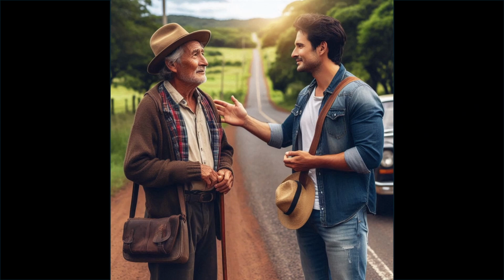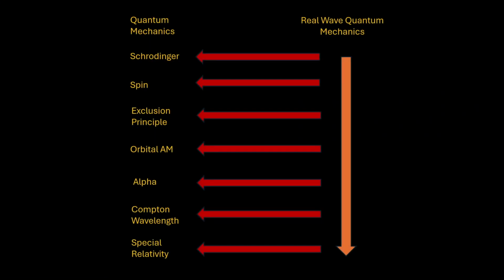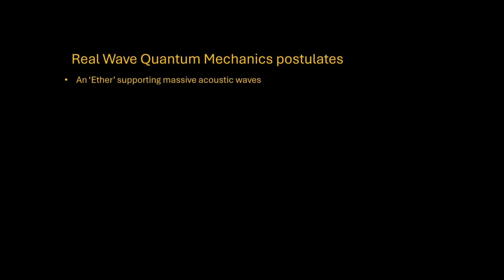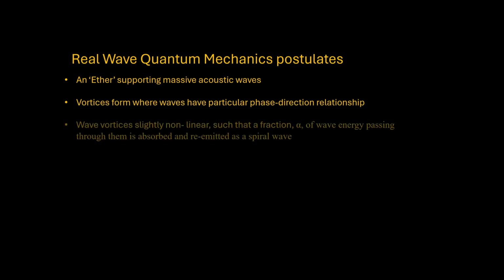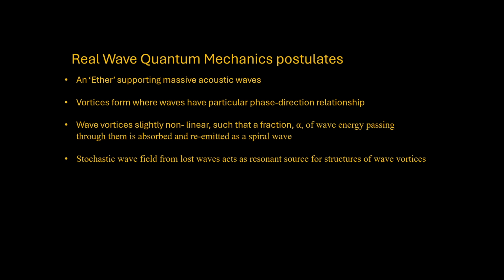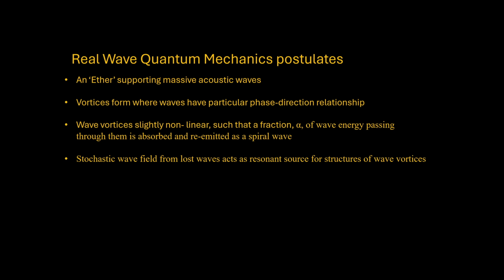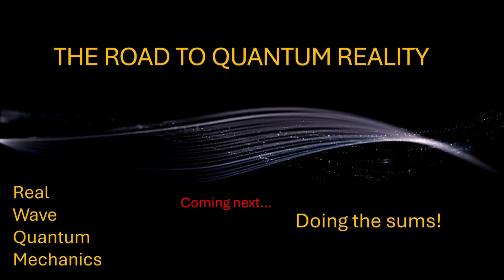The Road to Quantum Reality 2 First Steps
First steps of the theory of the Distributed Electron as described in the International Journal of Quantum Foundations, 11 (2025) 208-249. Covers the development of a realistic interpretation of Quantum Mechanics 'from the ground up'. Makes many difficult features of QM easier to understand intuitively. Not intensely mathematical, although there is some intriguing maths underlying it. Shows spin is not 'Intrinsic' and details how it arises. Quantized energy levels as for QM but different and much more intuitive explanation than Schrodinger. Orbital angular momentum correctly quantized but how it arises is explained in different and thought provoking manner. Pauli Exclusion has visual explanation.
Still lots to do and the channel encourages others to join in with the development
Music: Aria from Goldberg Variations by J S Bach, from Open Goldberg played by Kimiko Ishizaka